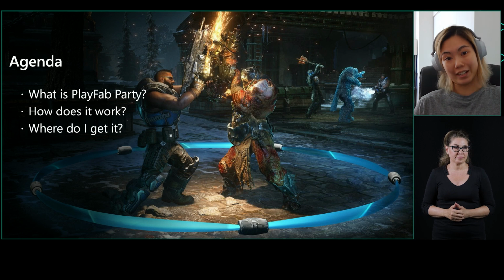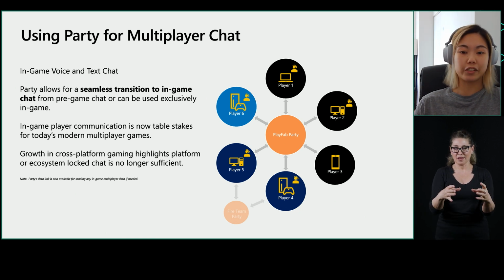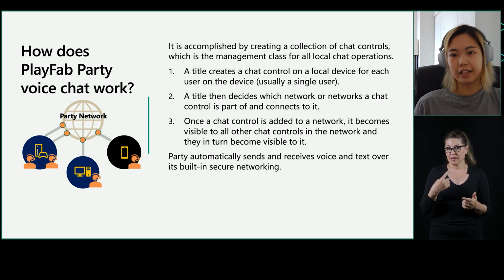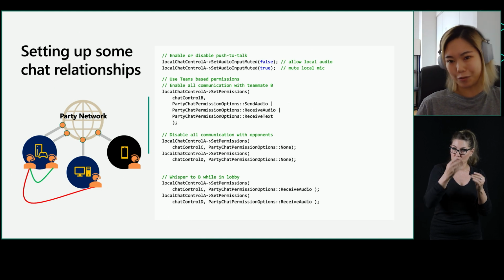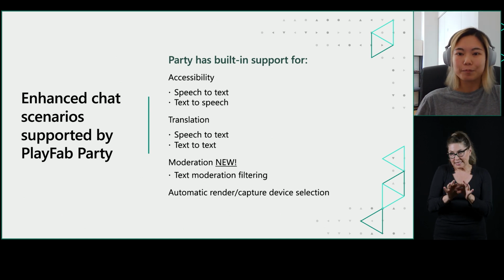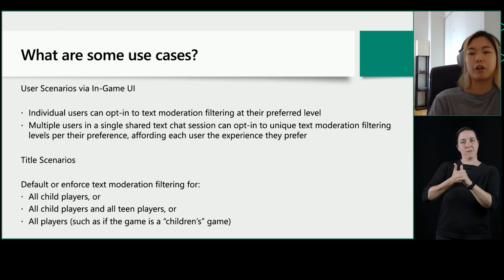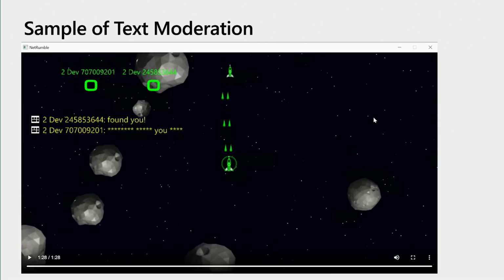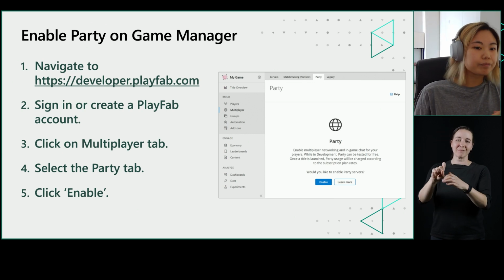Using PlayFab Party to Integrate Networking and Voice into Your Game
This session will give you a better understanding of what PlayFab Party is (real-time multiplayer networking and communication middleware solution), ways it can help you integrate multiplayer networking and chat into your title, as well as where to go for downloading latest versions of PlayFab Party.

Party provides a single cohesive cross-platform solution. Everything is built into the product by design and by default.

A sneak peek into Party’s cool features:
Data, voice, and text on the same network
Low latency
Encrypted and protected
Cross-network, cross-platform, federated identity
Azure support in 16 geo-distributed regions
Built-in speech to text and text to speech
Built-in support for chat translation